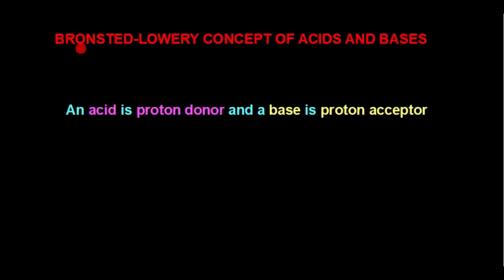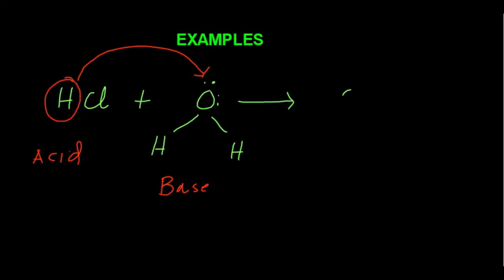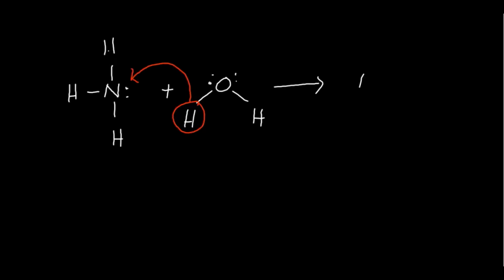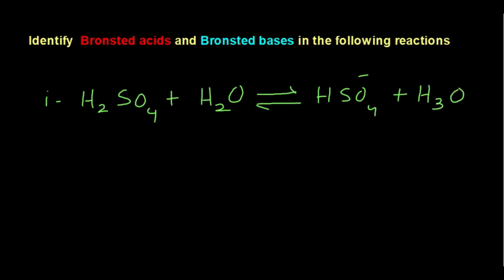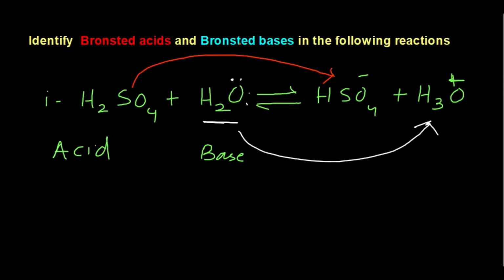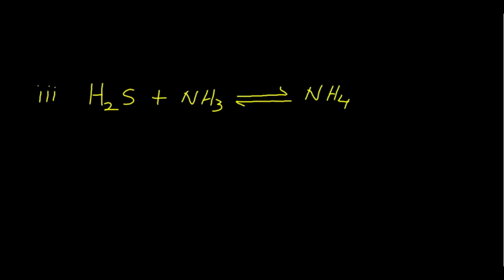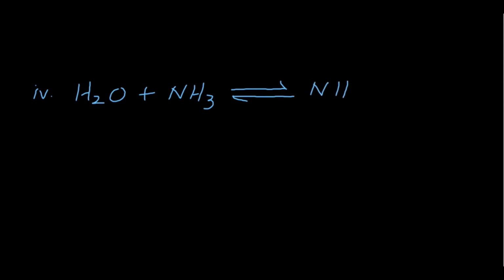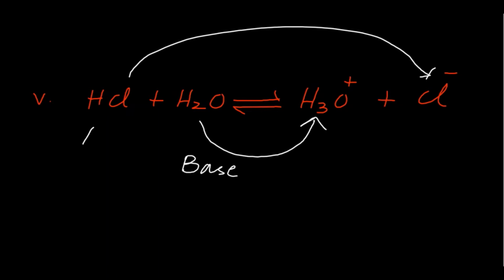Bronsted- Lowery concept of acids and bases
Bronsted- Lowery concept of acids and bases (00:12)
Identification of Bronsted -Lowery acids and bases in the given reactions (05:43)
Limitations of Bronsted -Lowery concept (14:47)